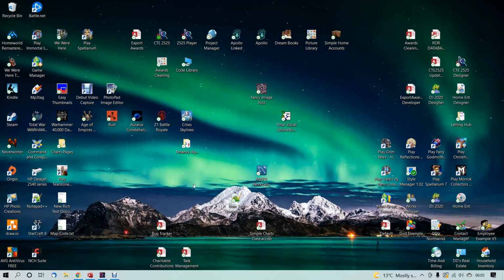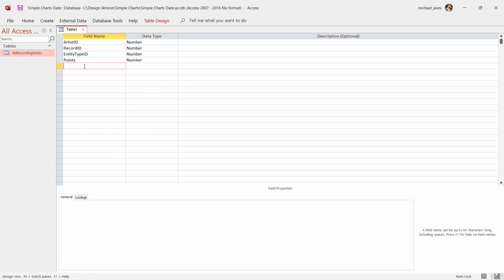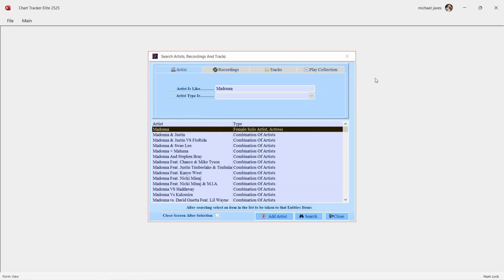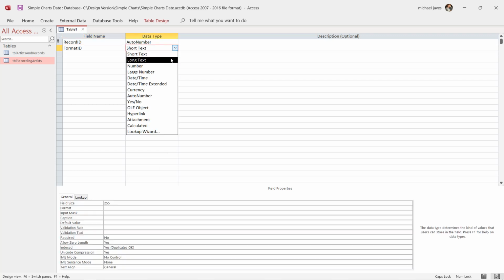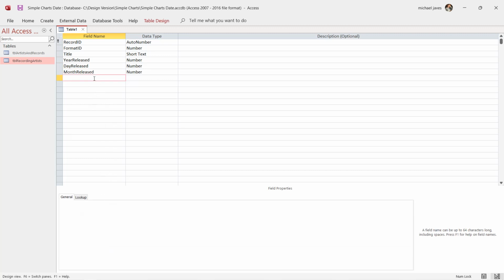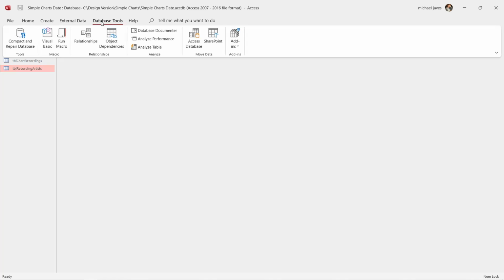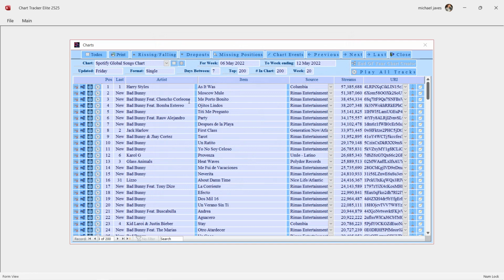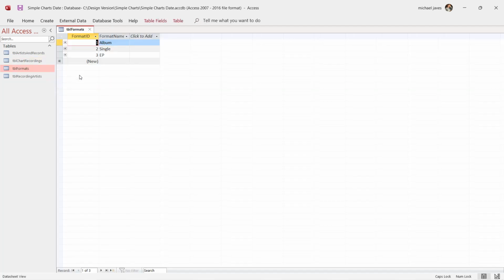Simple Charts Database Lesson 2